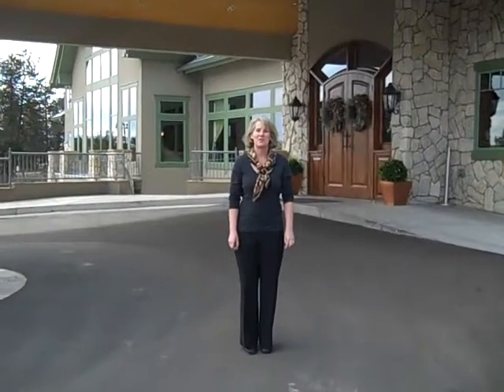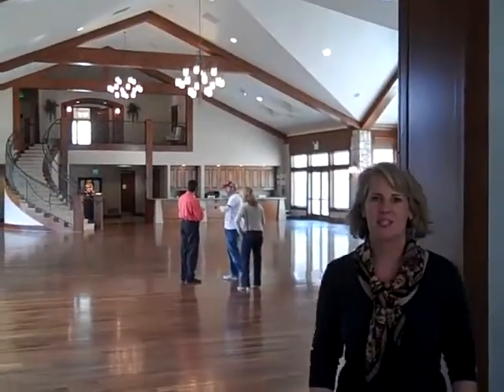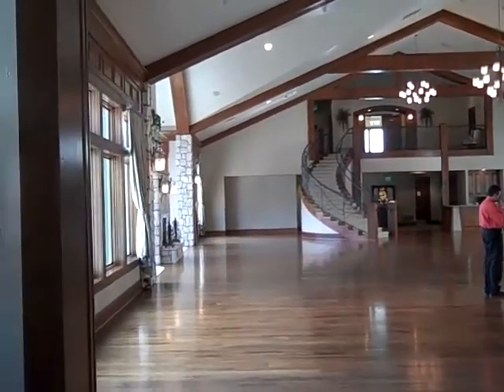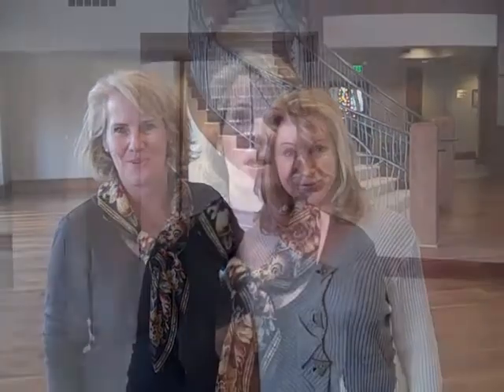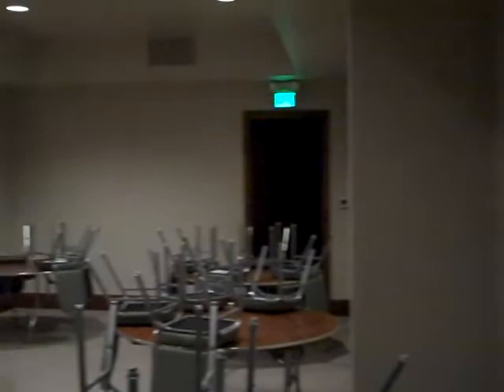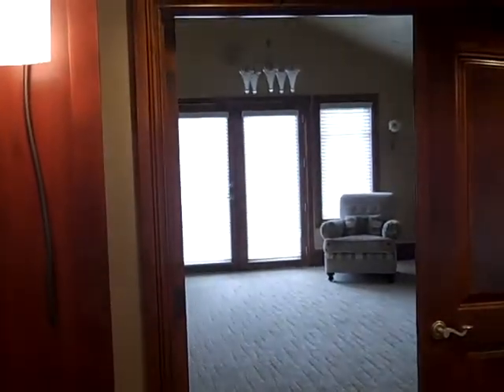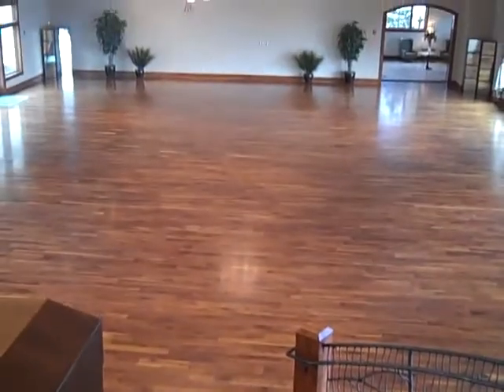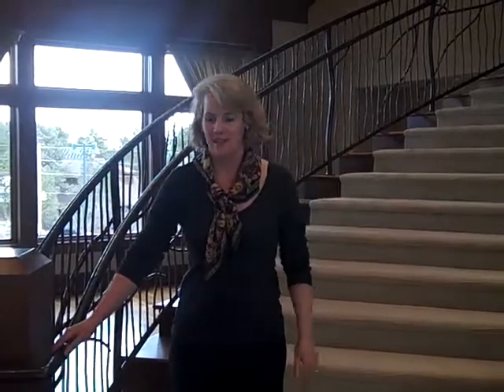Runway in the Pines Bridal Show - Preview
Get a behind the scenes look at the preparations for the Runway in the Pines Bridal Show